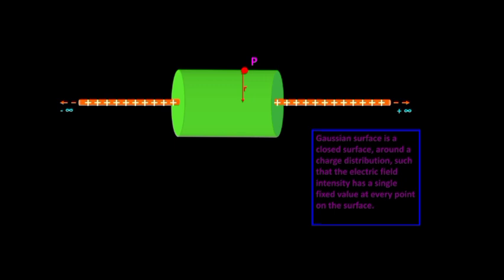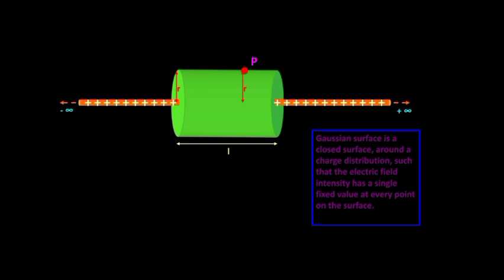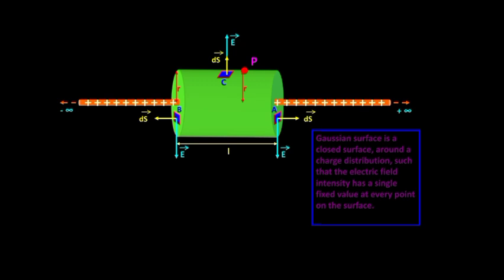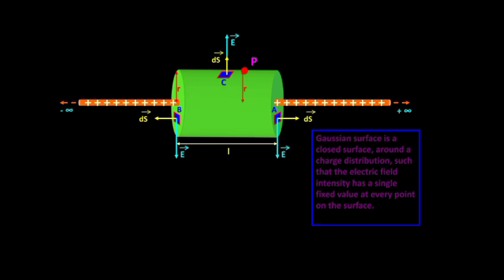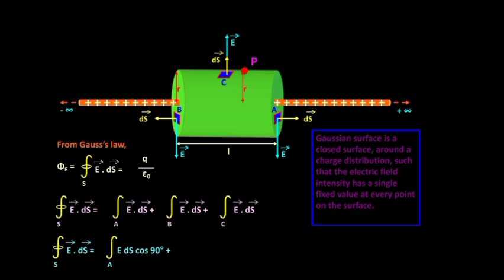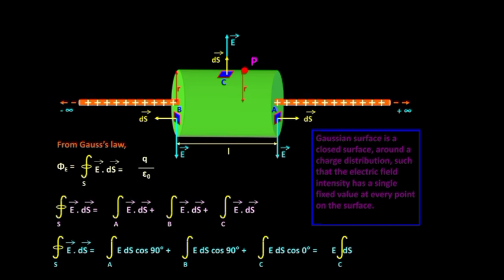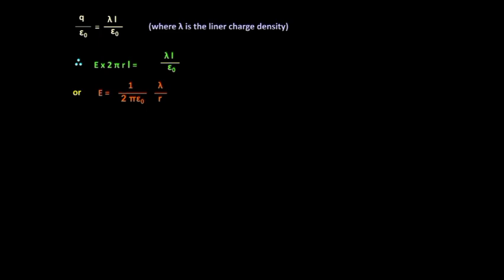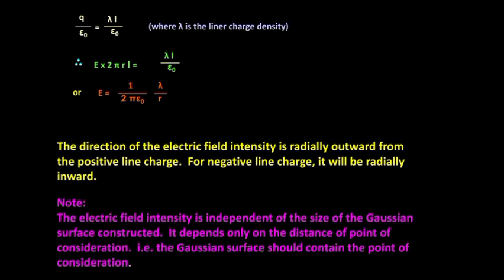Electric field intensity due to a long charged wire || Class 12 || Physics